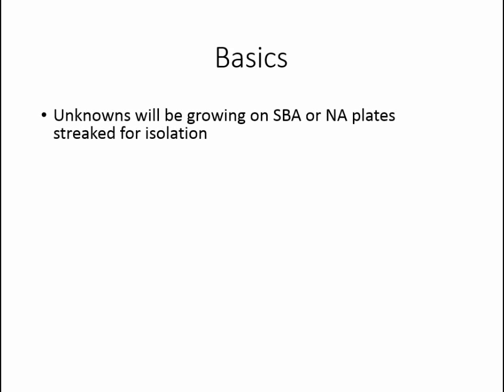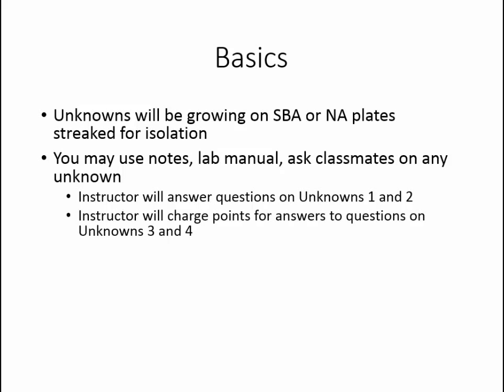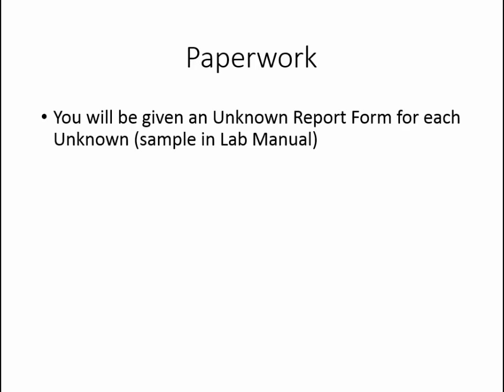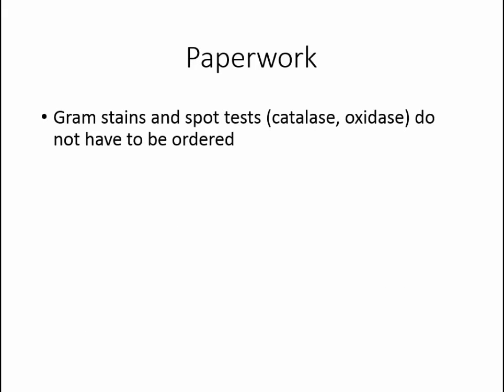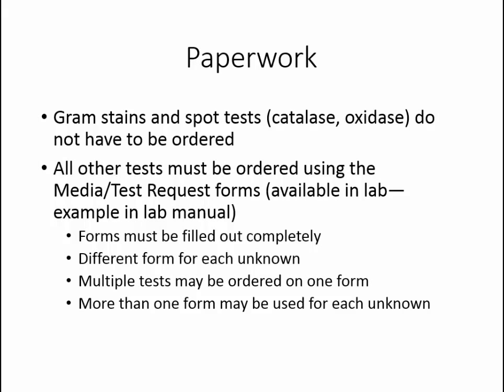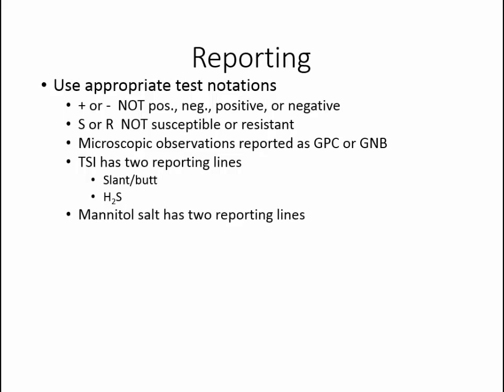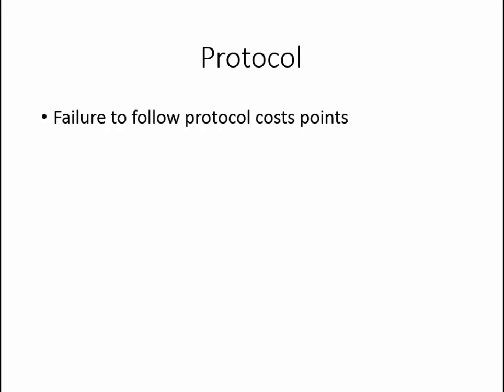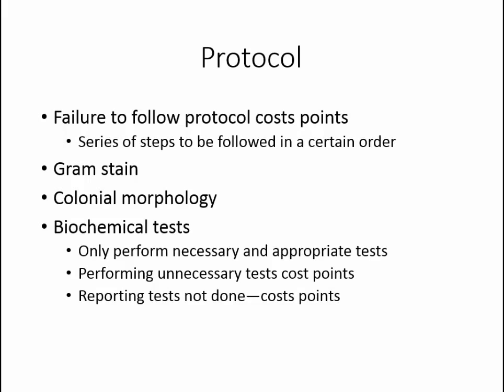How to Get Started on Your Unknown Organisms